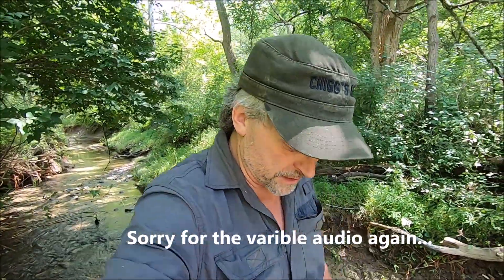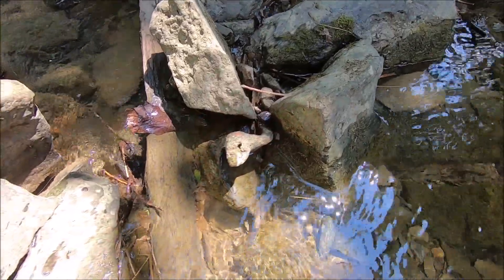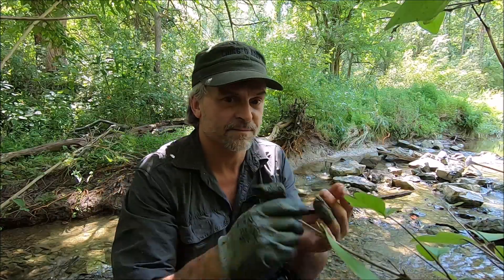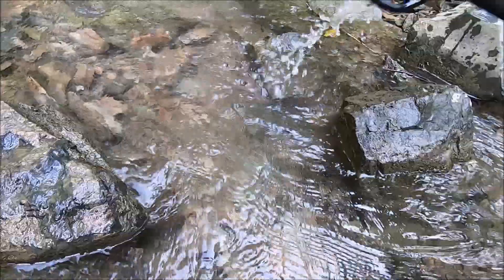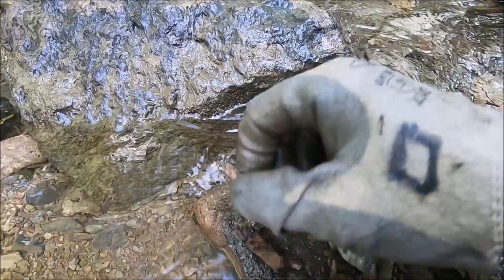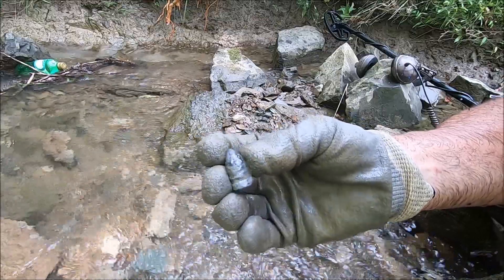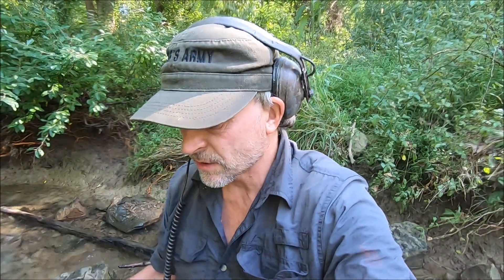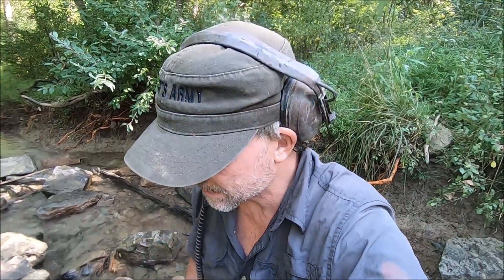I Found A Cannon! (...axle...again)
Please join me as I metal detect this site I found a few weeks ago. I do a thorough search this time and find some more Civil War relics and a button. I also decide to carry out the cannon axle and hope to go back for the wheel soon. BTW, it is called a "cannon axle" because it looks like a baby cannon. It would go to a fam wagon and not a cannon. I get quite a few "tips" about cannons in rivers and they are usually just these. Audio is a little shaky in this one too...

zz